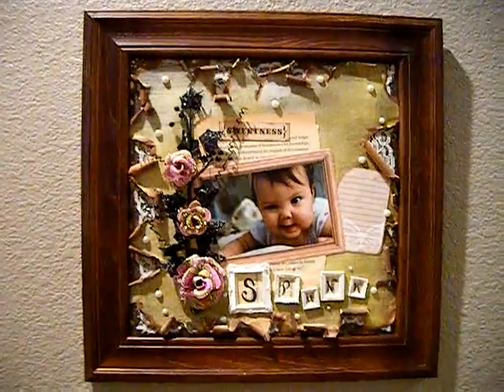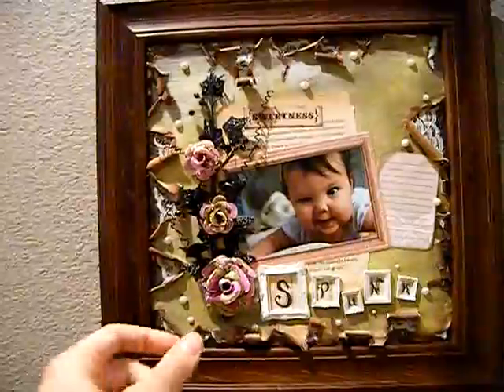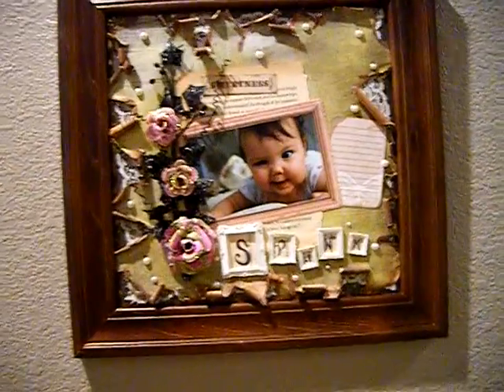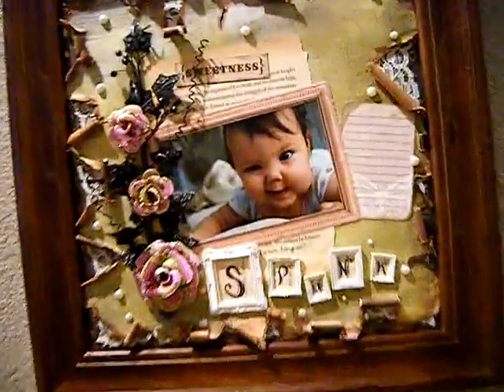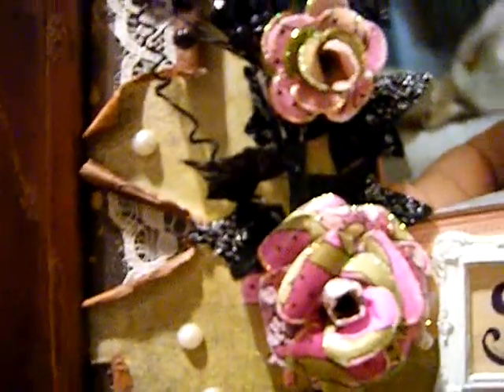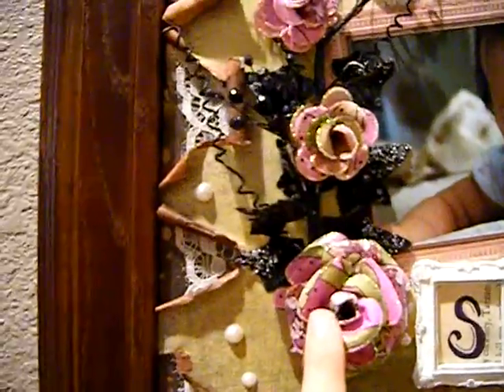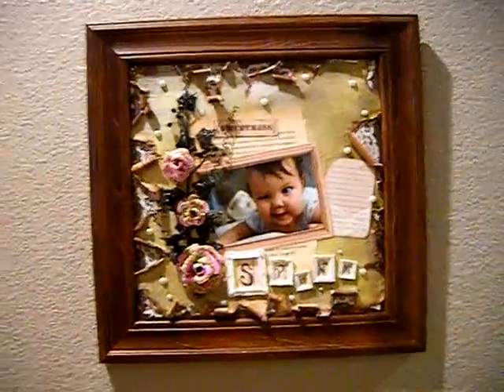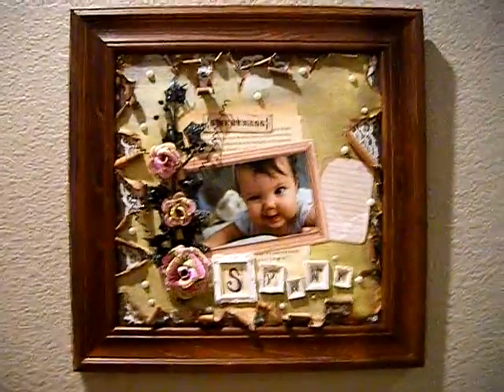Scrapbook paper picture frame layout using Prima Flower by Marion Smith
Marion shares her framed spunk layout and answers a few questions.

Visit my Webite here Marionsmithdesigns.com